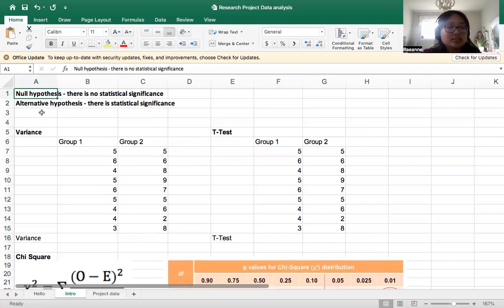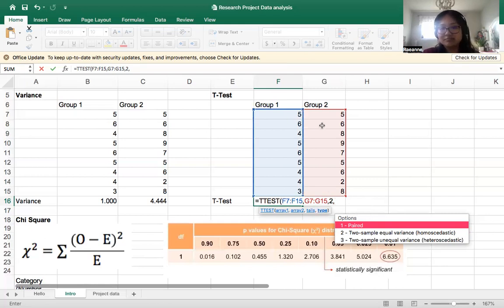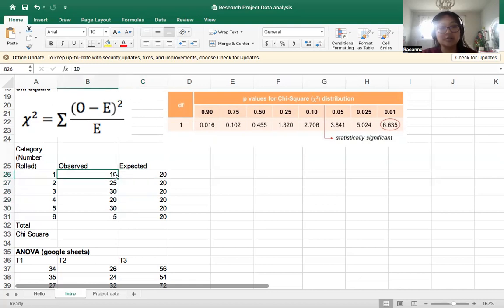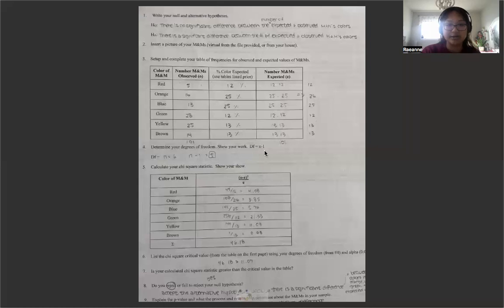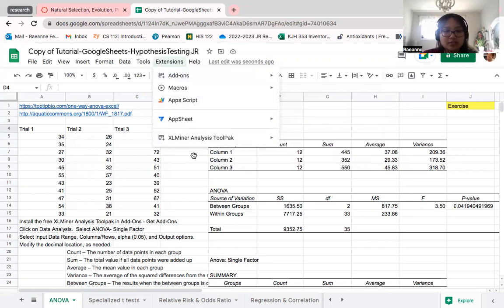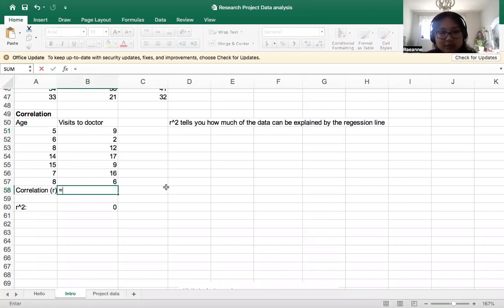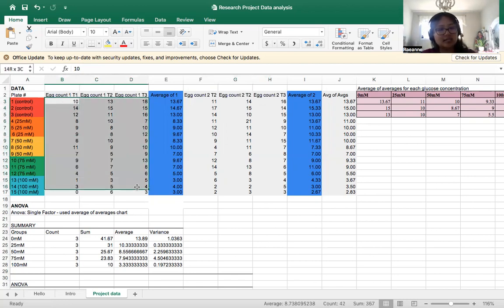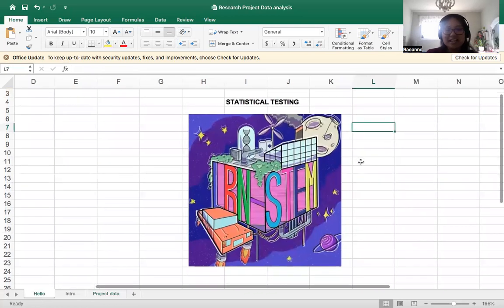Statistic Tests: How and When to Use Them (ANOVA, TTEST, Chi Square, Correlation)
LRN about how to perform statistic tests like T Tests, ANOVAs, Correlation tests, and Chi Squares and how to use them.

00:00 - Intro
00:48 - Null and alternative hypotheses
01:13 - Variance
02:48 - T-Test
06:33 - Chi Square
13:35 - ANOVA
17:57 - Correlation and Regression
20:50 - Science fair project example
25:18 - Outro
(with p-value explanations throughout)

Listen to LRN STEM on Spotify, Apple Podcasts, YouTube, or anywhere you get your podcasts.